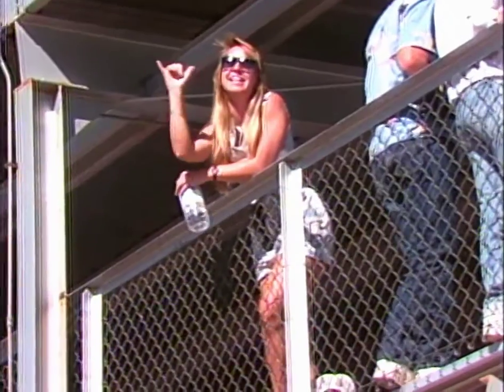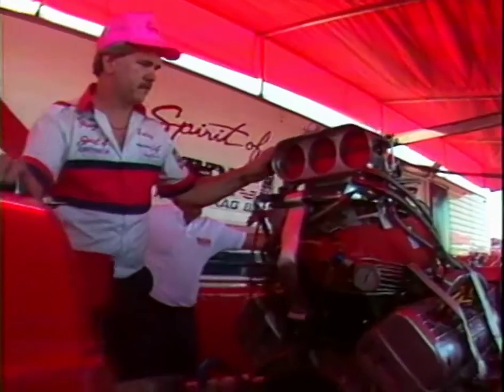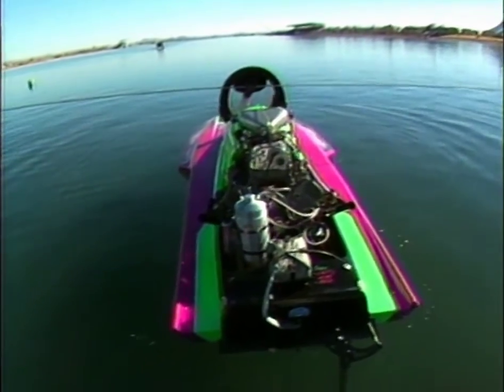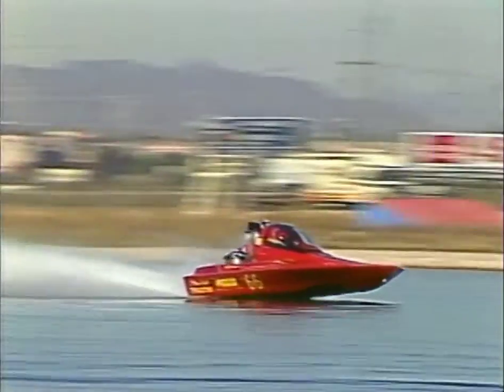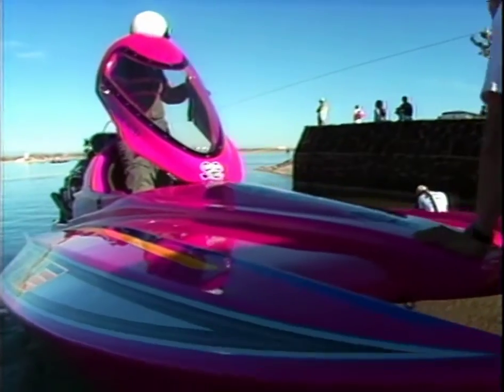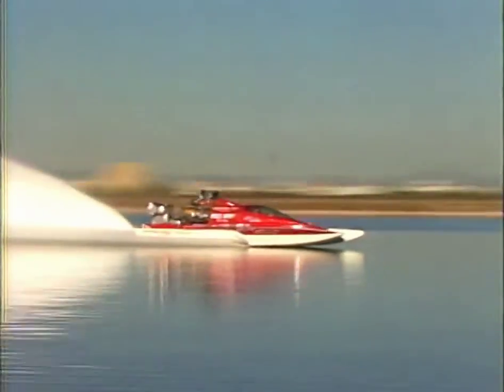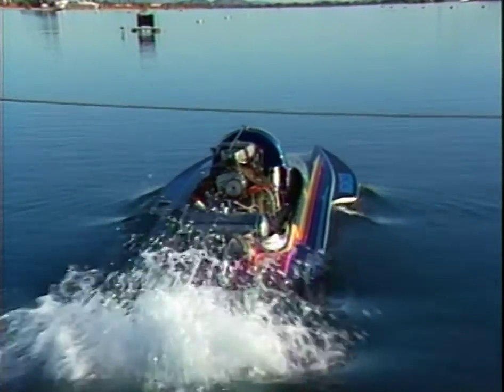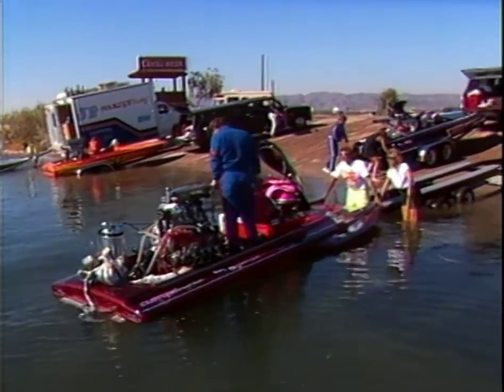'90 CLASSIC ORIGINAL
1991
Exciting drama at Firebird Lake.Kyle Walker duels Tom Black and Ron Braaksma, Freddie Bray defends his World Title.  Wild side by side racing.  Wrecks, Crashes, Fires, in an anthology of a wild and dangerous motorsport. And, no one was killed.